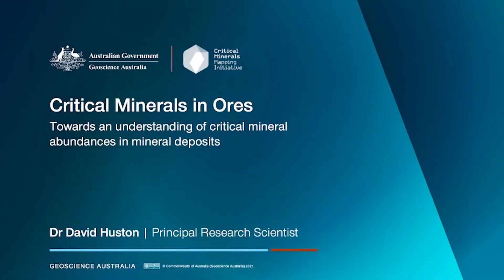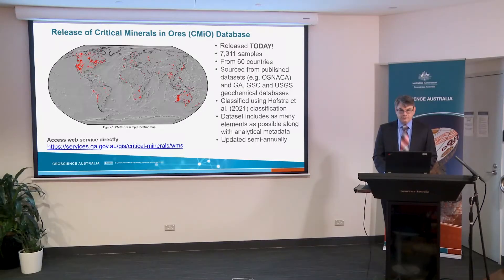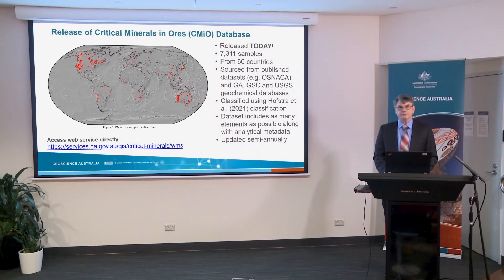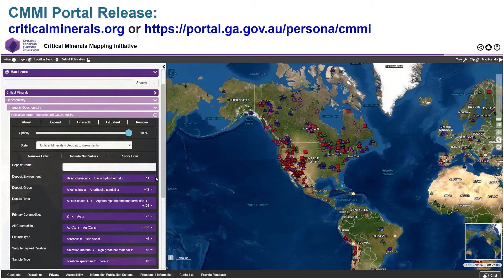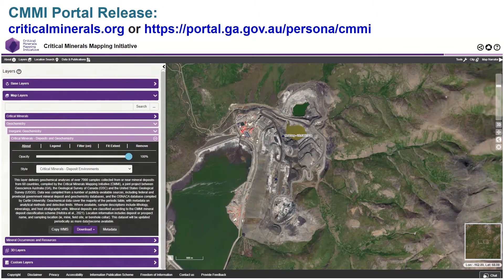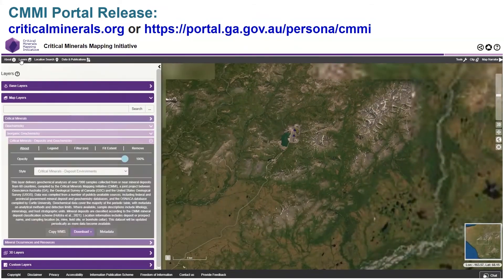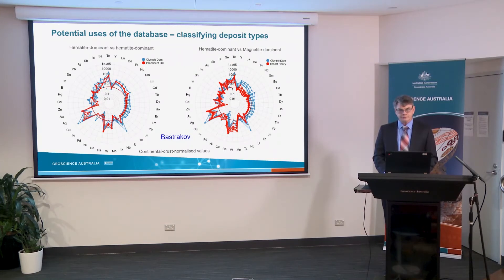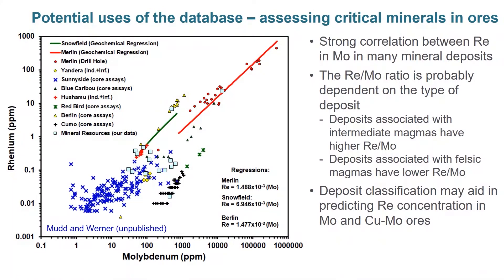Towards an understanding of critical mineral abundances in mineral deposits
This presentation by David Huston from Geoscience Australia is part of the Critical Minerals Mapping Initiative Forum.